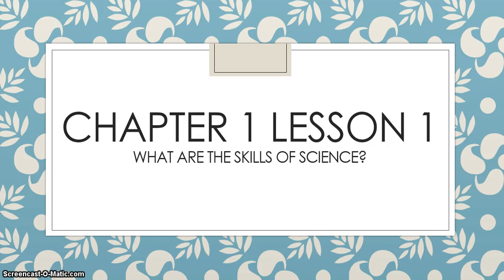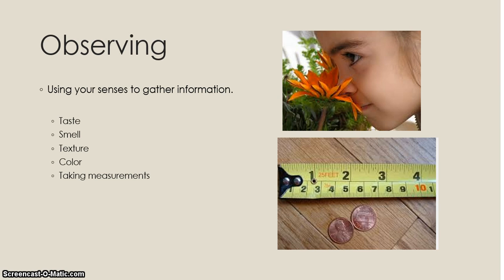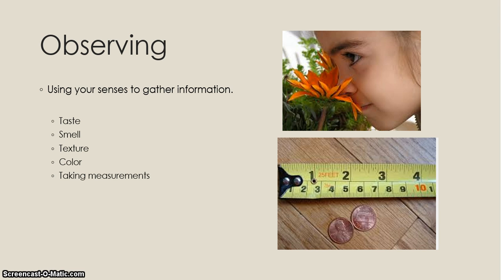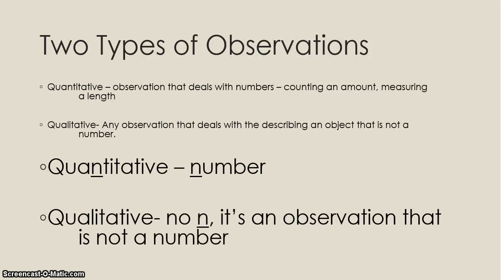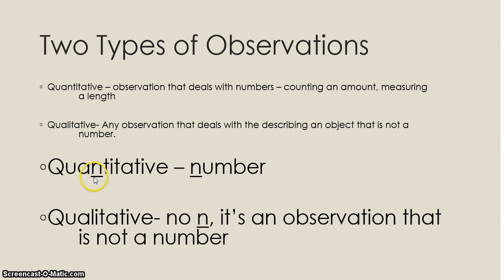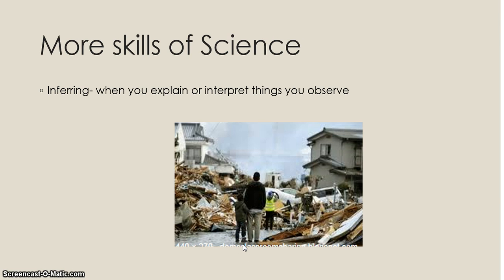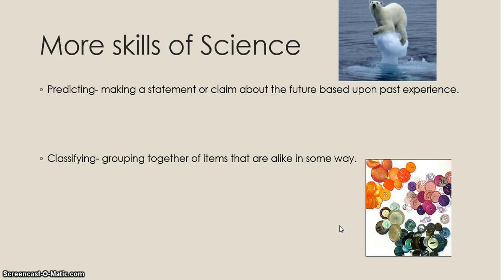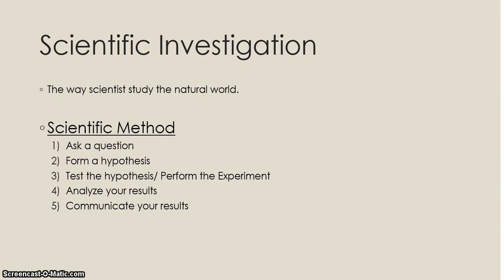Skills of science 1 1